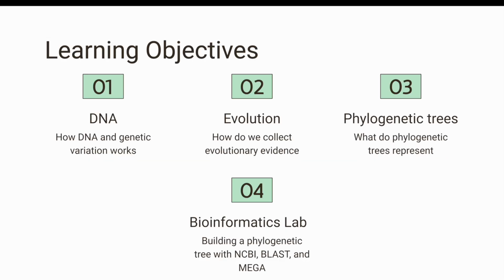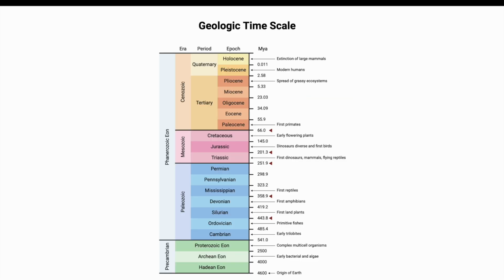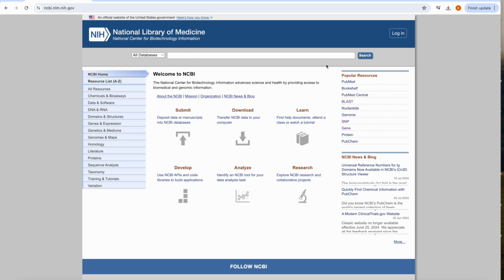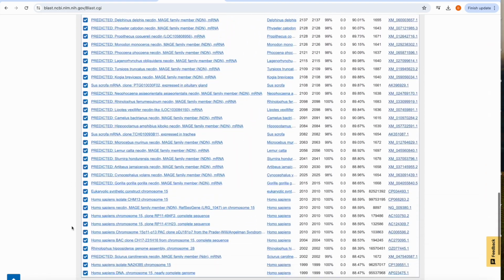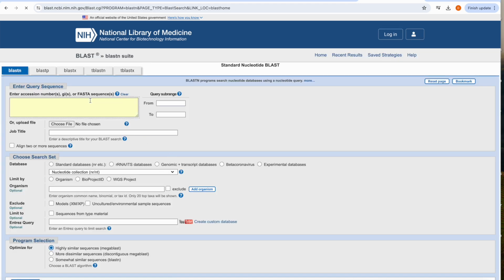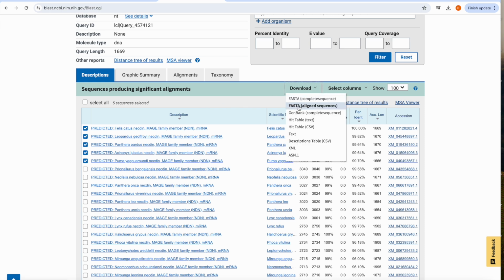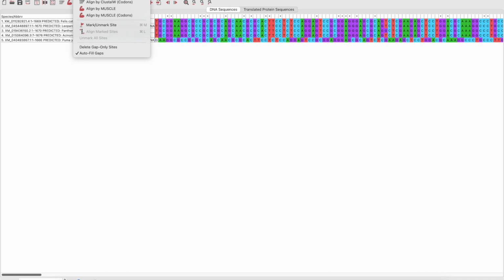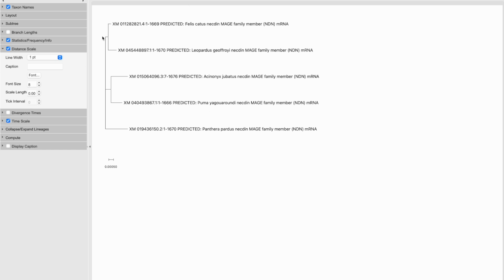Building a phylogenetic tree with BLAST and MEGA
"Evolutionary Genomics: Building a Phylogenetic Tree" guides you through the basics of DNA and genetic variation, leading up to constructing cladograms and phylogenetic trees. You'll gain hands-on experience using NCBI, BLAST, and MEGA software to analyze the genetic data of Felis catus (domestic cat) and build a phylogenetic tree.